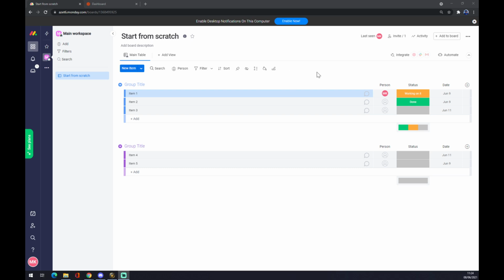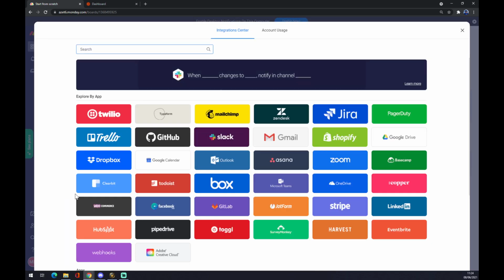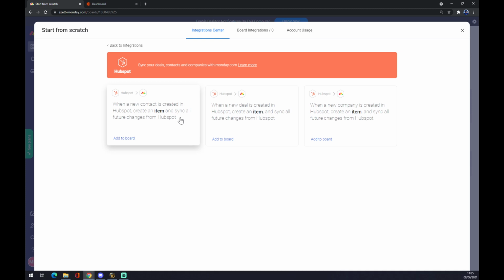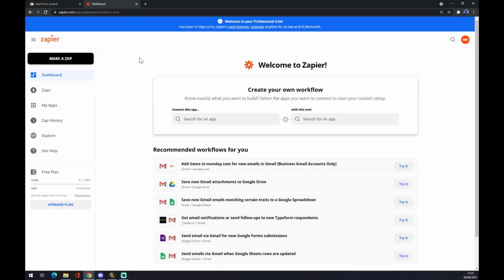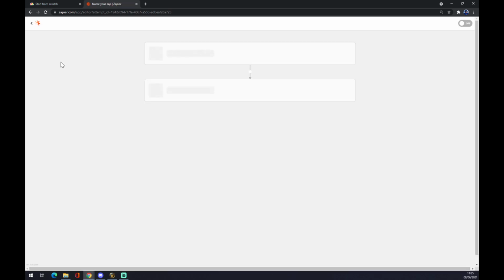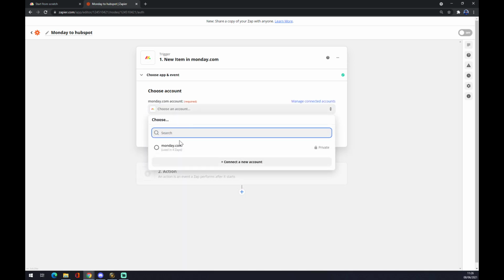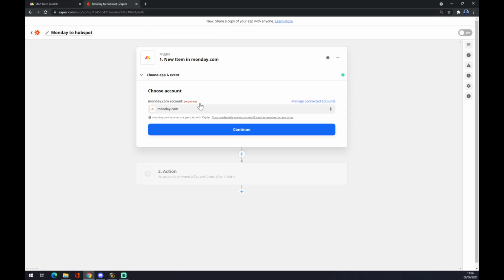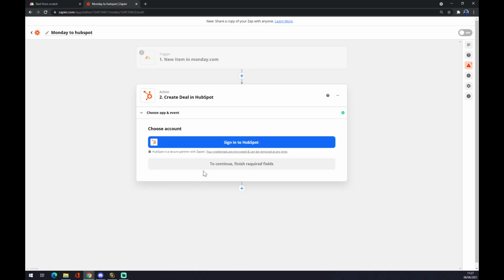How to Integrate Monday.com with Hubspot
‏‏‎ ‎ Get Started with Hubspot for Free:
In This Video You Will Learn How to Integrate Monday com to Hubspot ‏‏‎ ‎

GET AMAZING FREE Tools For Your Youtube Channel To Get More Views:
Tubebuddy (For GROWTH on Youtube):